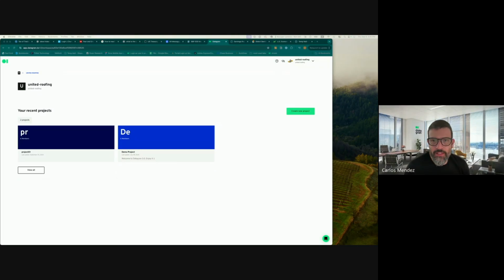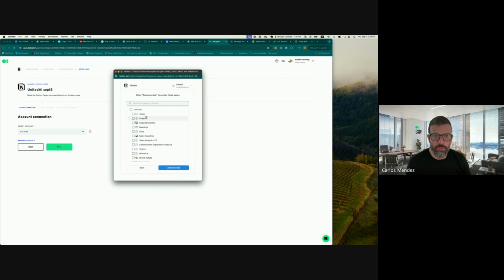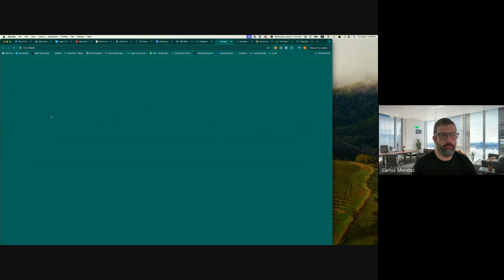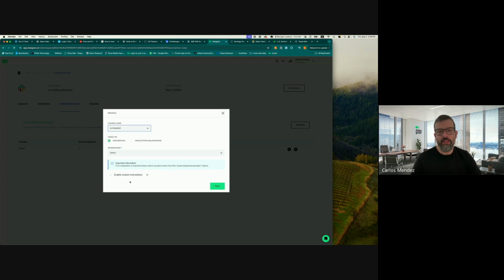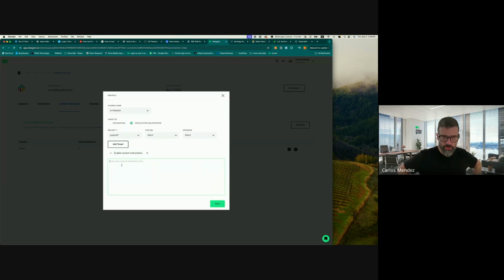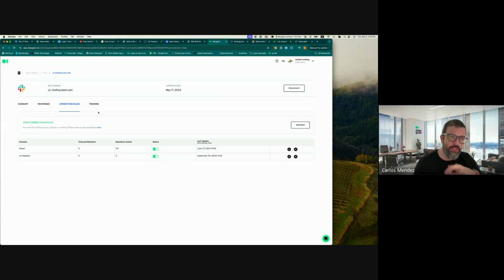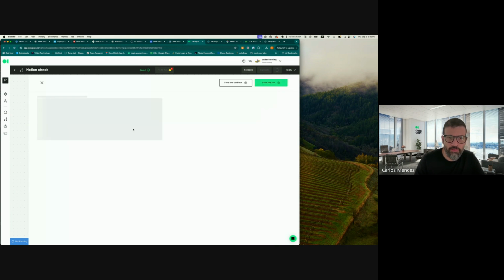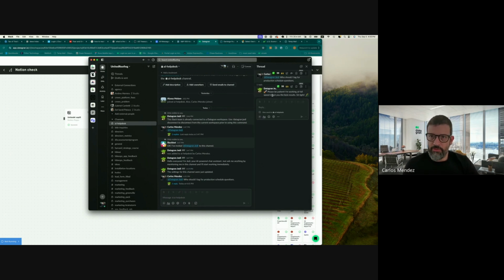AI bot for Slack with Notion Integration for training